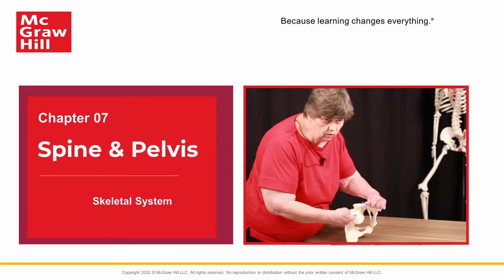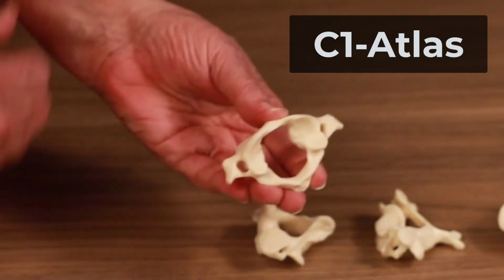ch7.4 Skeletal System: Spine Pelvis